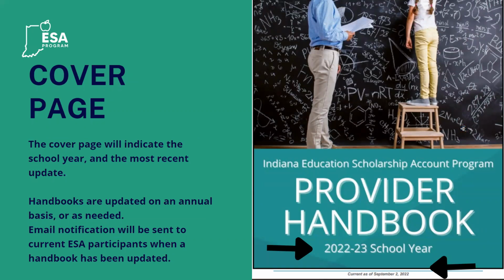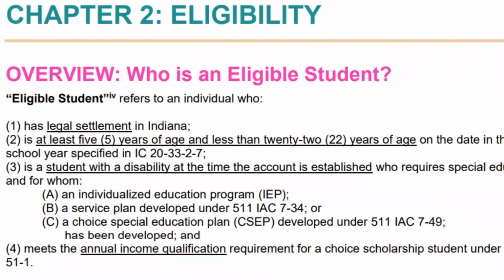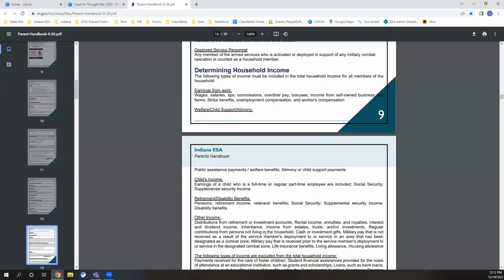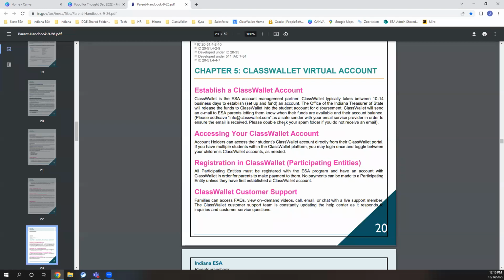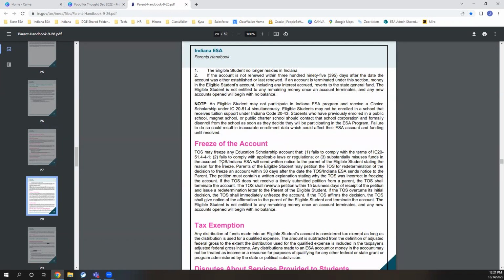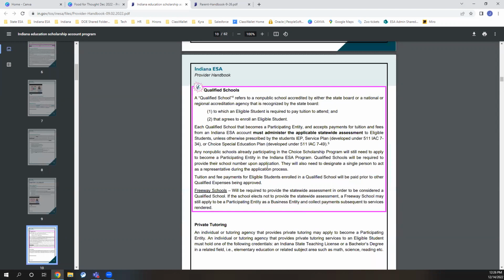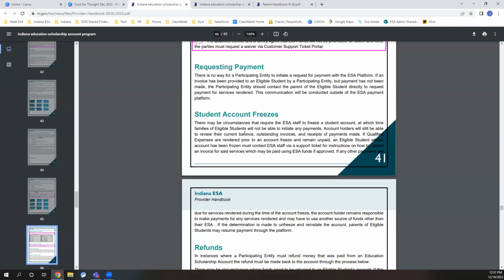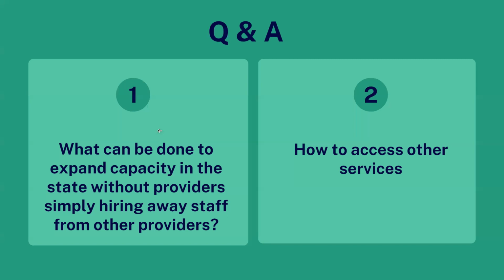Food for Thought: Lunch-Time Information Session #3 - Handbooks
We know lunch breaks are valuable, so we’ll only take a bite-sized amount of your time to explain important topics that are sure to give you something to chew on. The ESA team is thrilled to help families and providers give Hoosier students a taste of success!